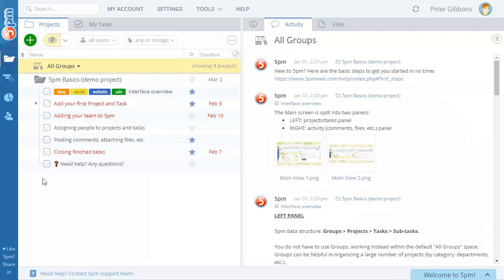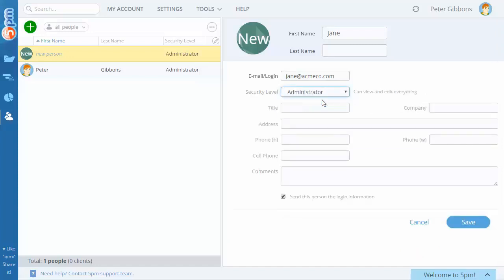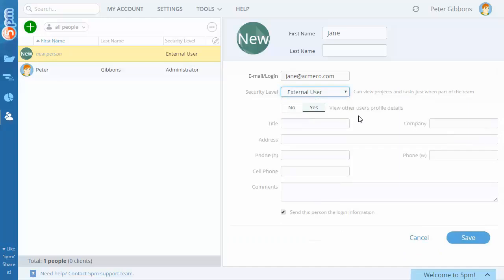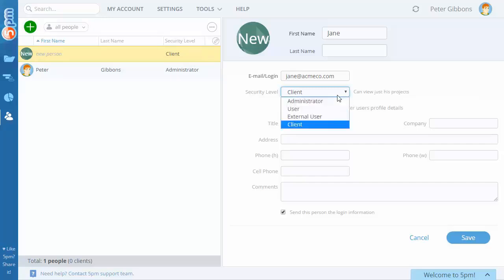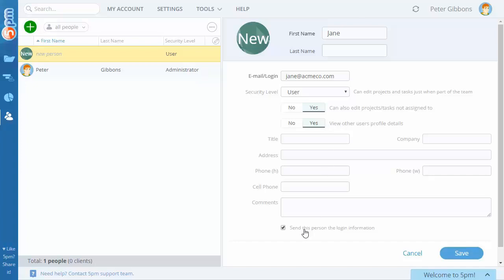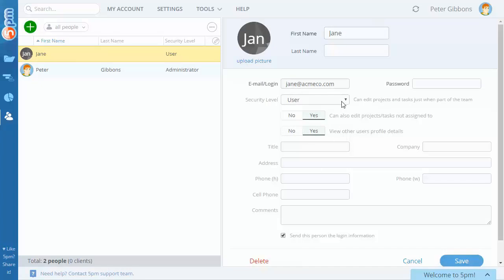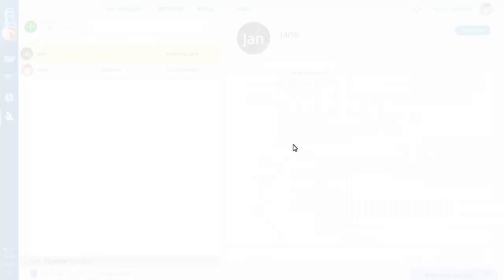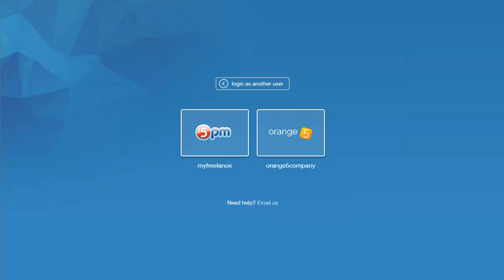5pm: Adding your Team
5pm tutorial: Adding your Team.